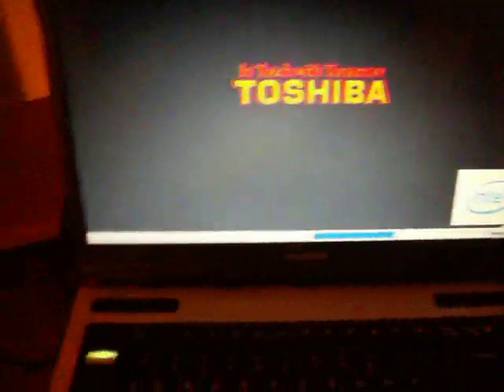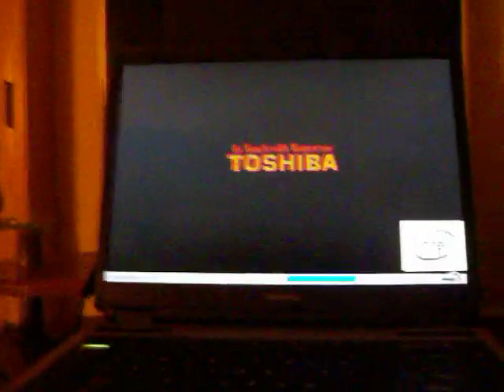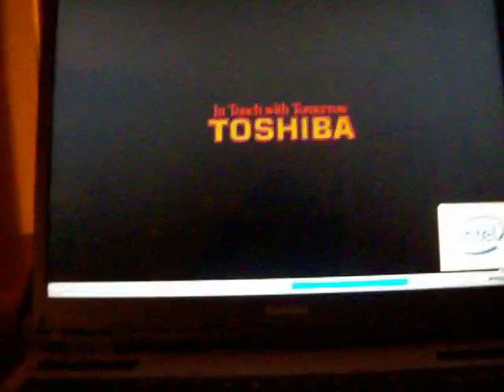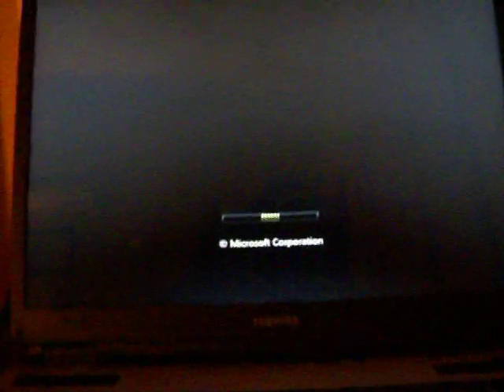Windows Vista SP2 on the Toshiba Satellite A105-S171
This is my same laptop that use to run Windows XP Home SP2, then Professional SP3, then MCE 2005 SP3, and now Vista Business Service Pack 2. This functions similar to Windows XP Professional with Service Pack 3 and I think that it is awesome that videos upload in minutes instead of hours. I am definitely sticking with Vista. I will also be maxing the RAM out to 2 GB and when I do I will make a video of it and then I will install Windows Vista Ultimate with Service Pack 2. Thanks my loyal viewers -080594M127